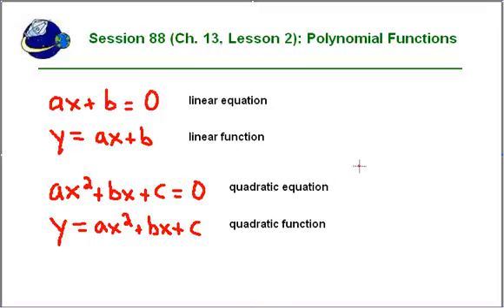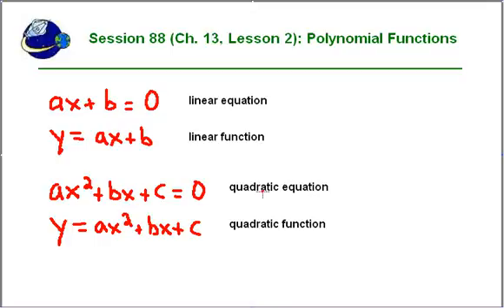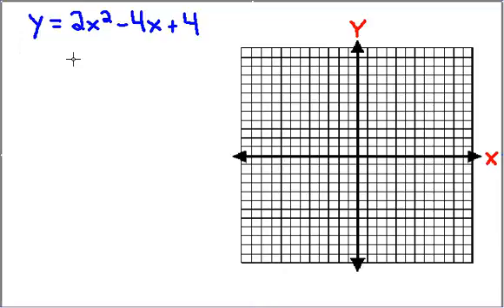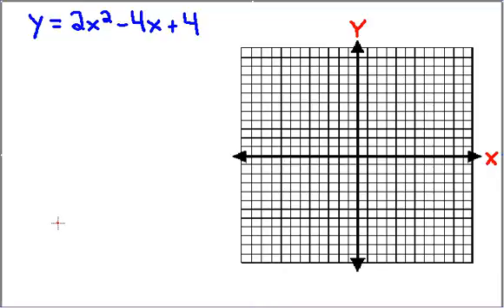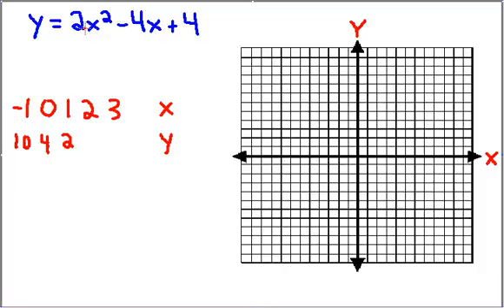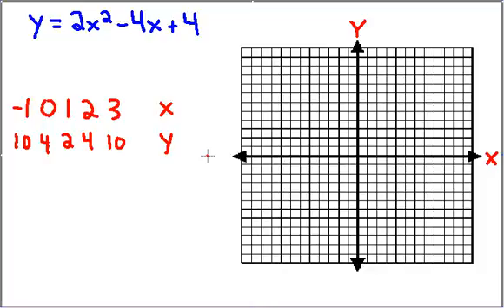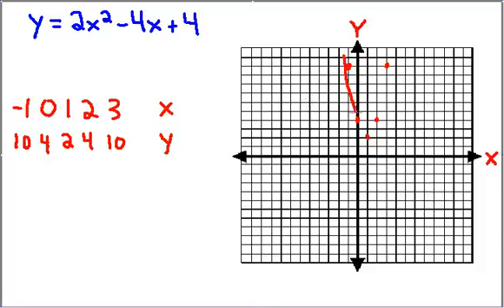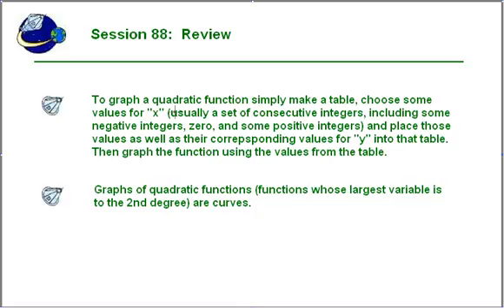088 Alg1 Ch 13 2 Polynomial Functions